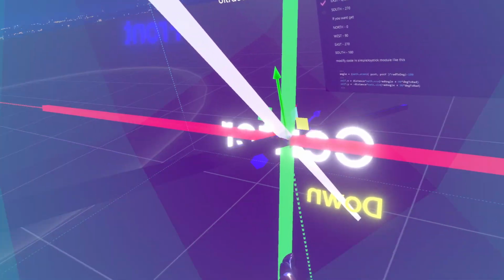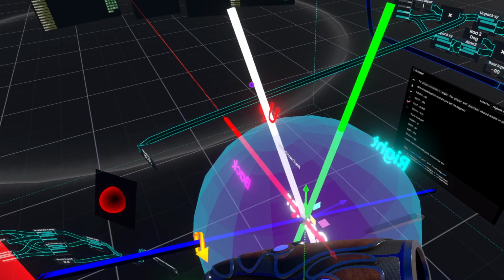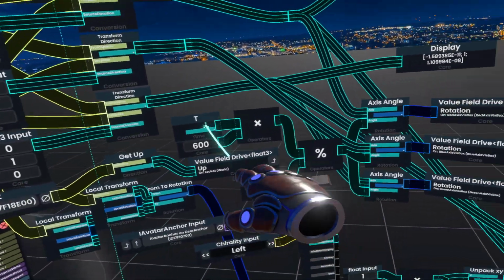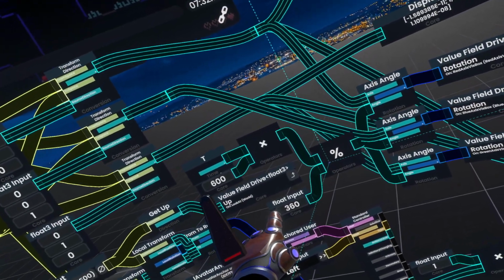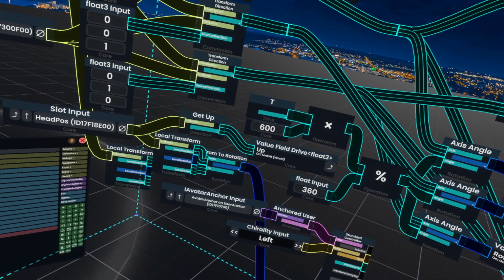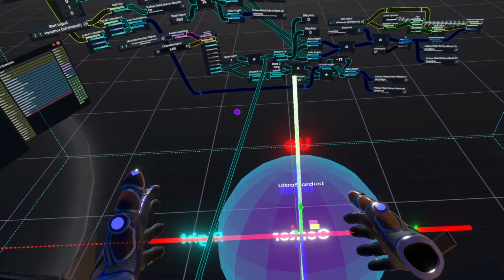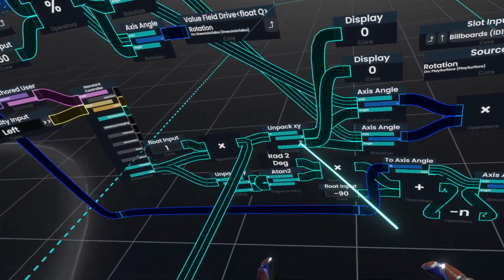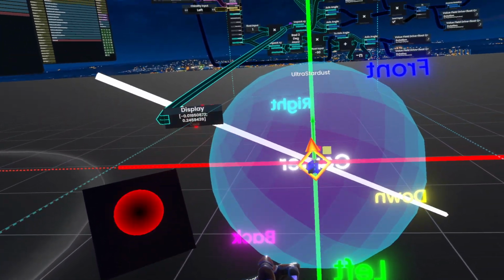slightly less quaternions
at least its not trig